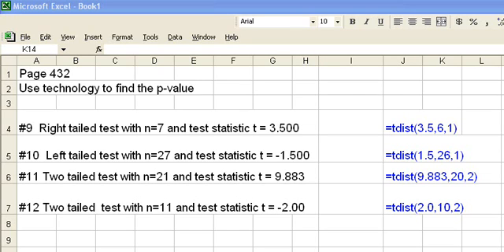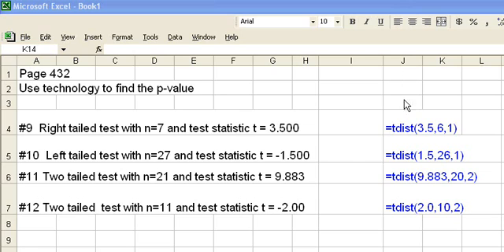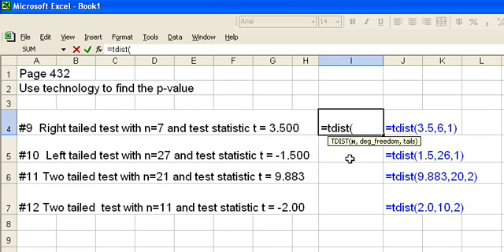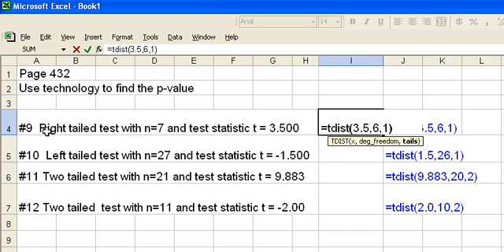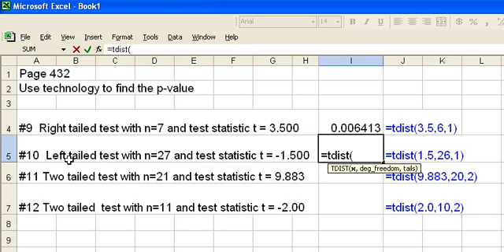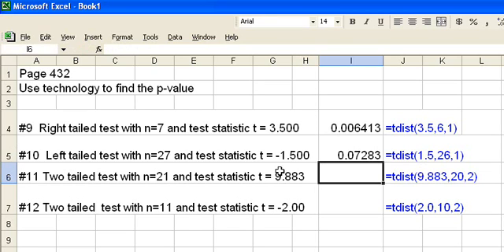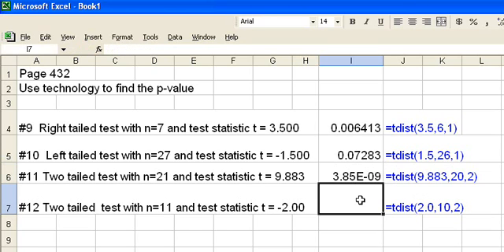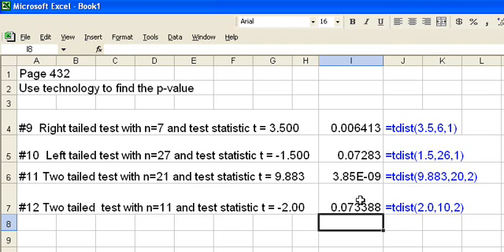Using Technology to find an exact p-value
This video shows the student how to find a p-value using Excel.